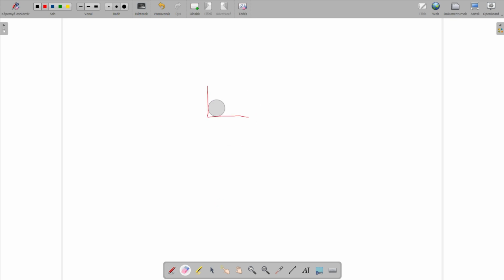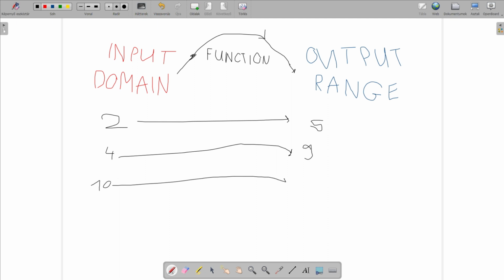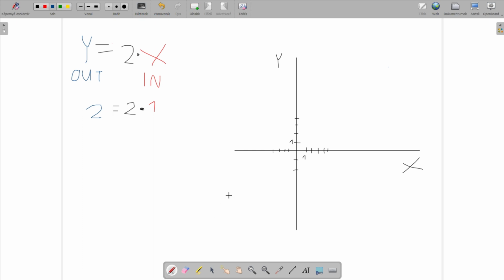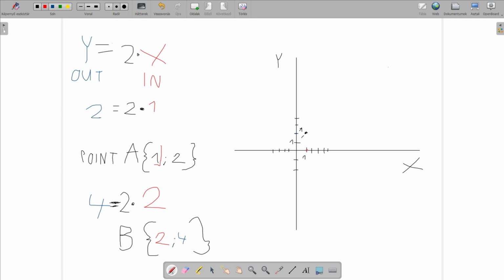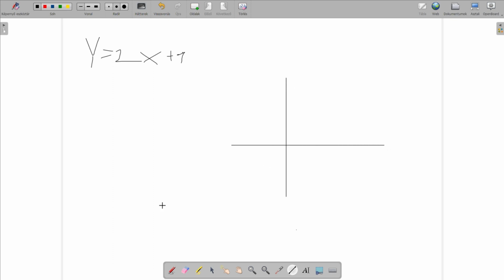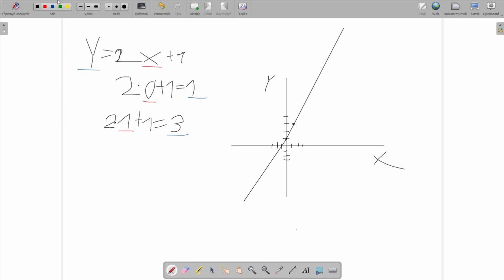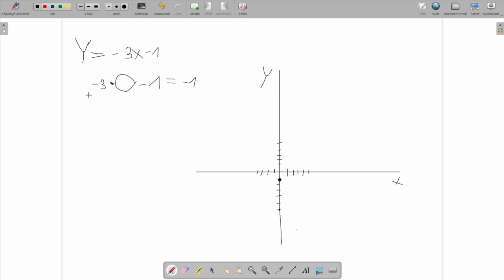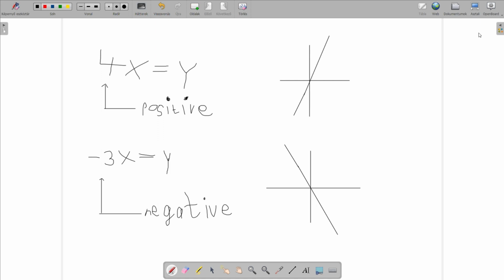What is a function?